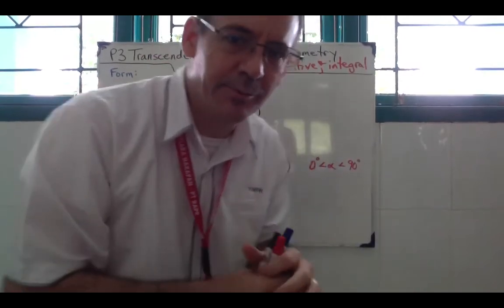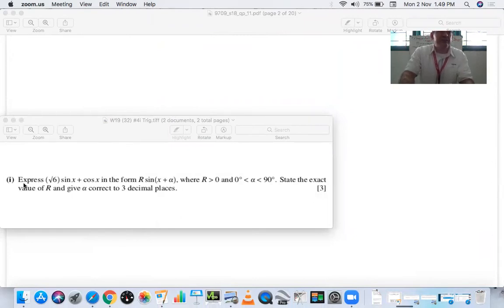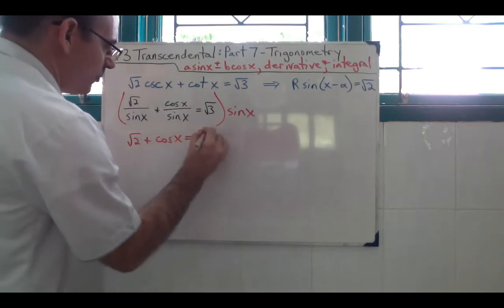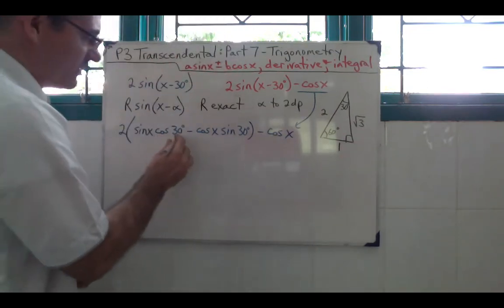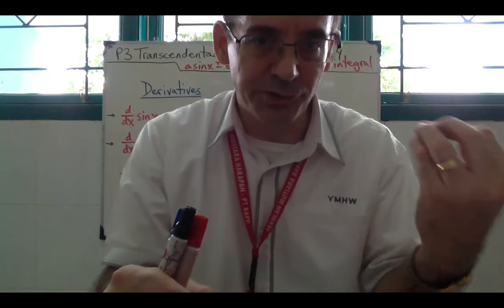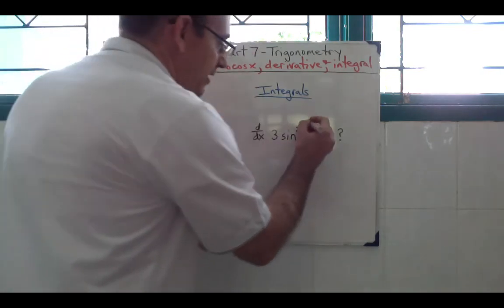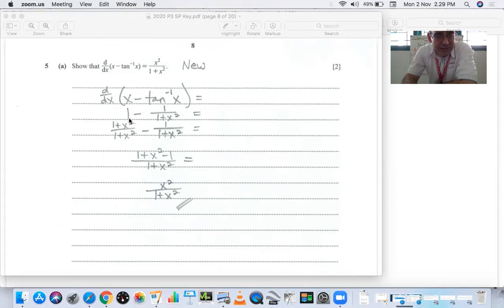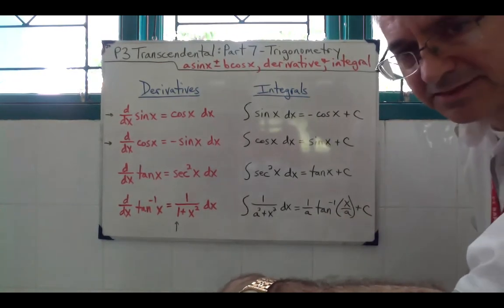P3 Transcendental Part 7 Trigonometry (asinx + bcosx, Derivatives, Integrals)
Jared Skeens Sekolah Mutiara Harapan Cambridge A Level Math Pure Math 3 Video Series: this video covers the trig form a sin(x) + b cos (x) as well as the derivatives and integrals of the basic trig functions